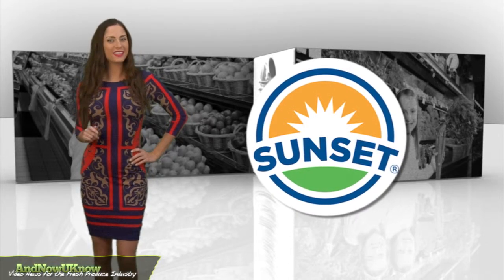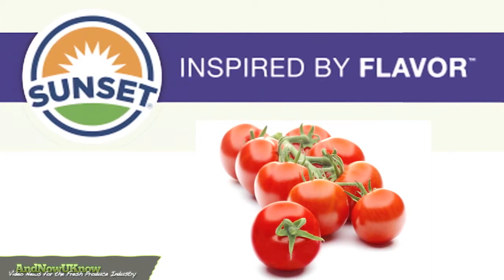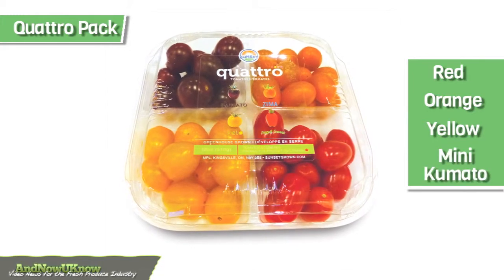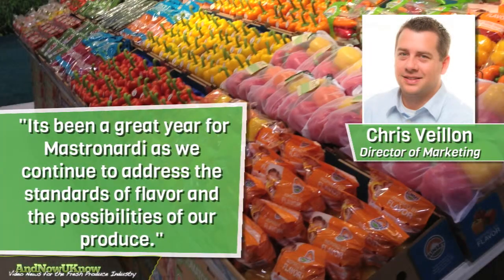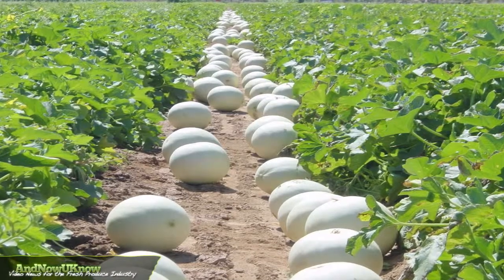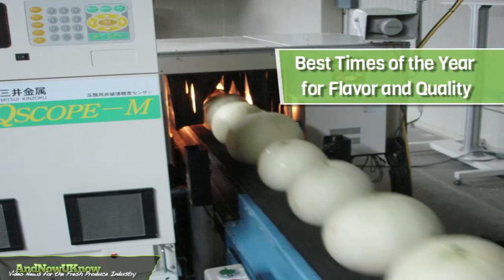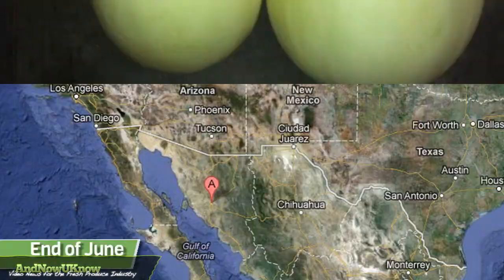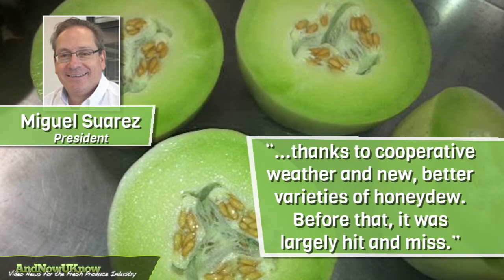AndNowUKnow - Mastronardi, Mas Melons - Quick Dish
Mastronardi Produce has unveiled a few new additions to its line of innovative produce and packaging.  While continuing to promote the company's brand creative, Mastronardi has introduced its new grape tomato packaging with the Duo pack... which offers a red and orange tomato; the Trio... which is a red, orange, and yellow, and the Quattro... which is made up of a red, yellow, orange, and a Mini Kumato. The company's Eco Peppers have also sparked quite a bit of interest. The pepper is grown at its EnviroFresh Farms greenhouse. Chris Veillon, Director of Marketing, tells AndNowUKnow, "Its been a great year for Mastronardi as we continue to address the standards of flavor and the possibilities of our produce."

Mas Melons and Grapes has recently wrapped up its southern Mexico Honeydew deal out of Colima, which finished up with great quality. The company is now gearing up for its harvest out of Caborca which will kick off next week offering excellent quality for Northern Mexican Honeydews.  May and June are the best times of the year for flavor and quality. The harvest will last until the end of July. The seedless watermelon harvest out of northern Mexico has just gotten under way in Hermosillo and will last until the end of June.  Miguel Suarez tells AndNowUKnow "Melon quality has been very good for the last three years out of southern Mexico thanks to cooperative weather and new, better varieties of honeydew. Before that, it was largely hit and miss."